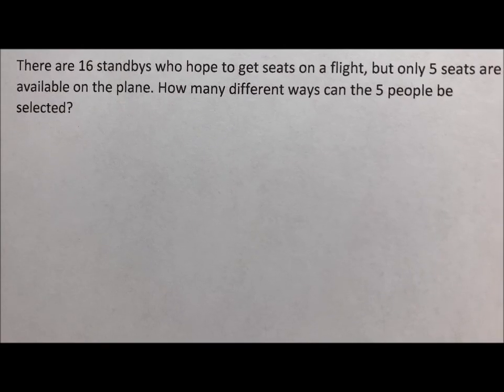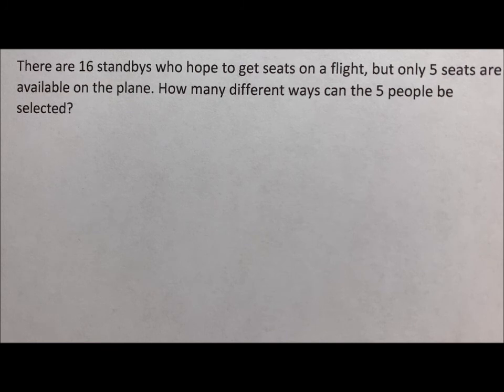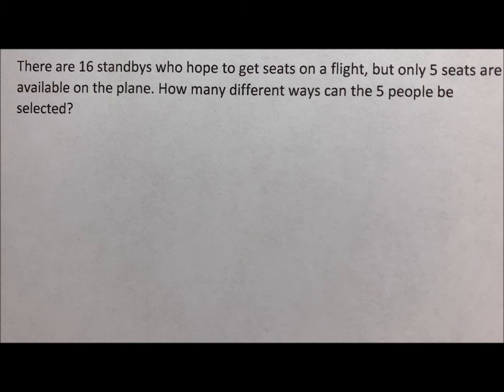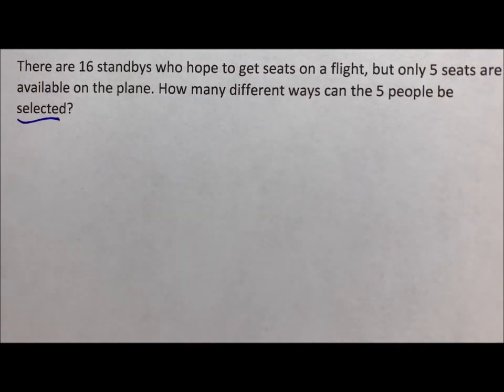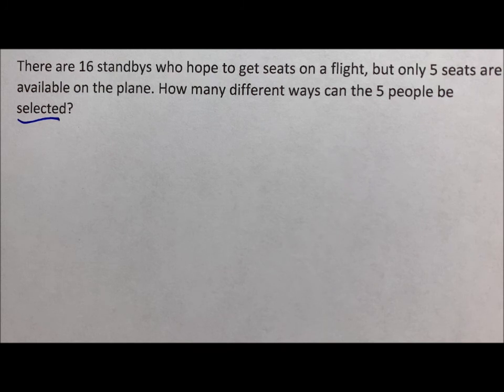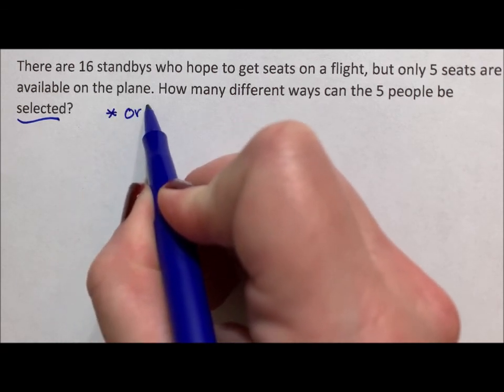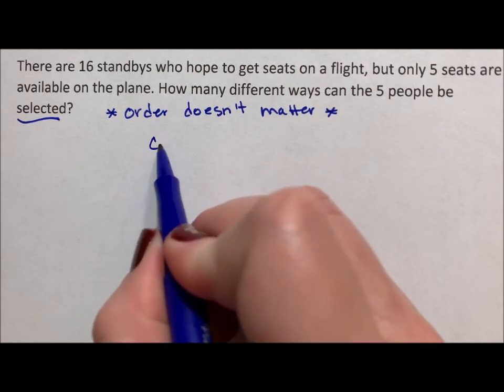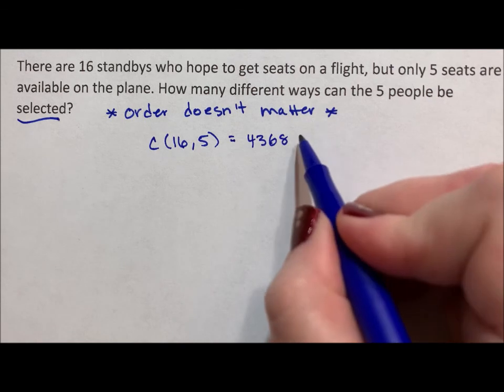Permutations and Combinations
This video gives an example of an application where it is determined if the situation is a permutation or combination and then the problem is solved.